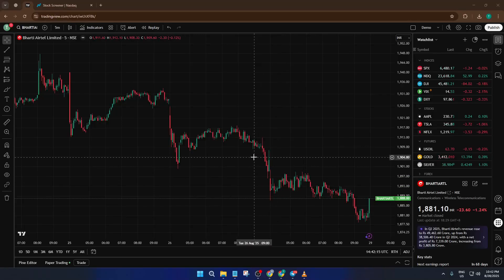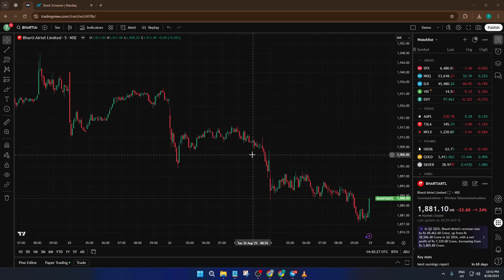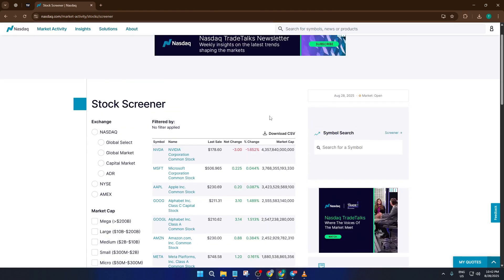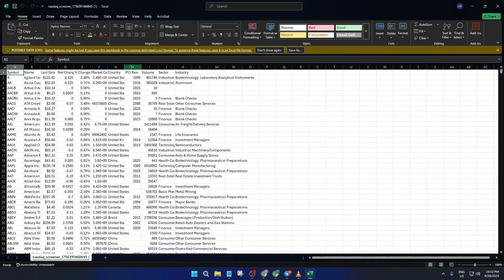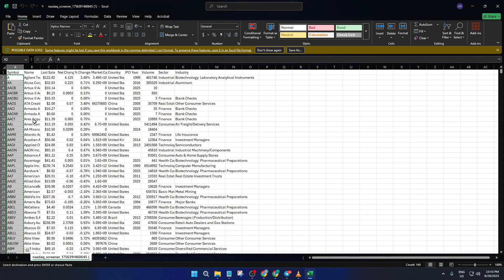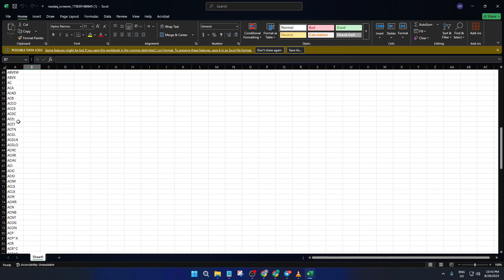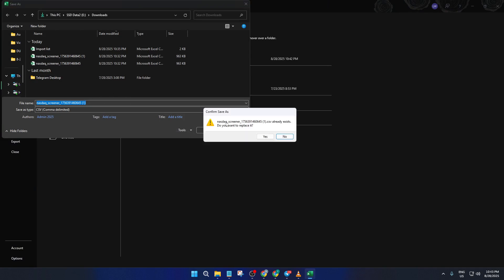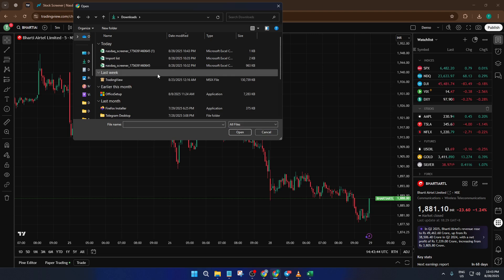How To Import Excel Data Into Tradingview (Easiest Way) (2026 Guide)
Learn step-by-step how to import Excel data directly into TradingView for advanced chart analysis and custom indicator creation! This tutorial covers all the essentials whether you're using TradingView on the web or desktop.

⏳ Timestamps:
0:00 Introduction & Use Cases
1:08 Preparing Your Excel File (Data Formatting Tips)
3:25 Exporting Data from Excel (CSV/Compatible Formats)
5:10 Uploading Data into TradingView via Chart Layouts
7:00 Troubleshooting Common Issues
8:30 Tips for Automated Updates & Cloud Integration
10:00 Summary

Features include: Excel file setup, supported TradingView import methods, practical tips for best results, and platform compatibility (Web & Desktop versions).

Supported platforms: TradingView Web, TradingView Desktop, Excel 2016+, Office 365